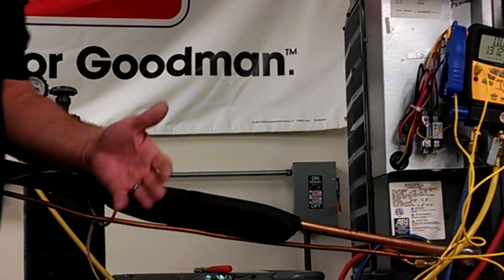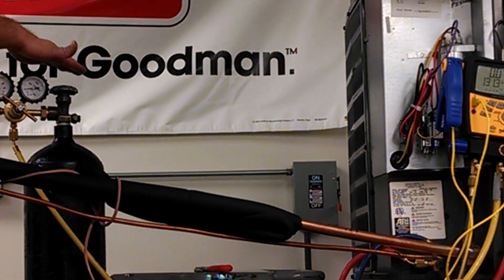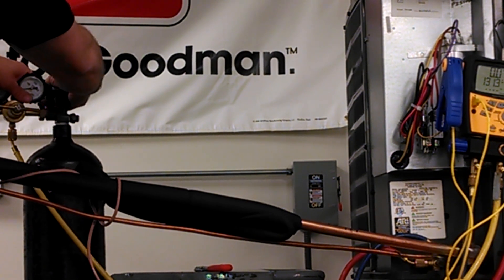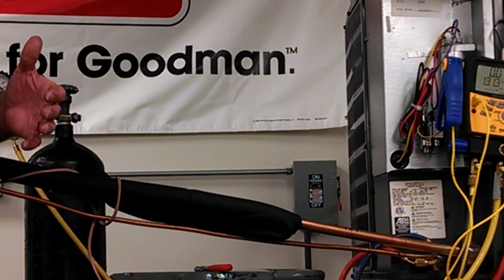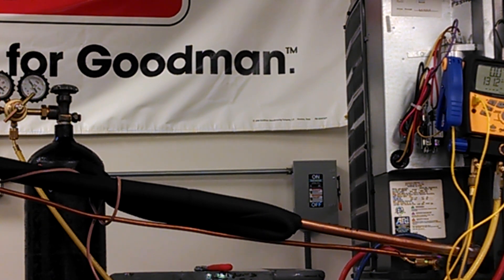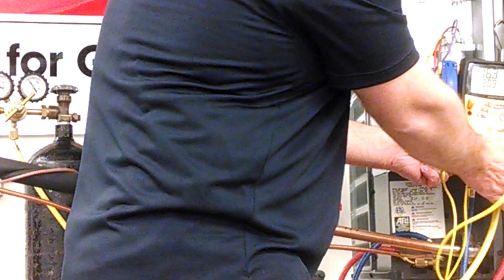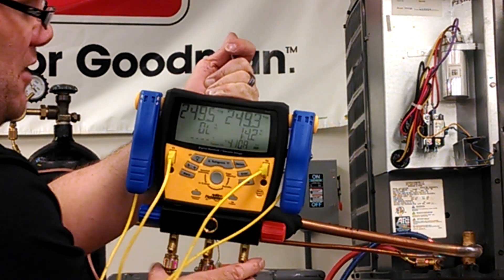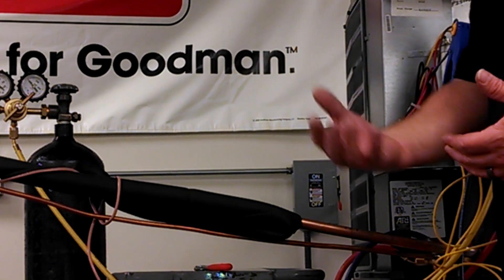Pressure testing an HVAC system with Nitrogen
Pressure testing with nitrogen is an integral part of properly retrofitting or replacing Condensing unit for an Air Conditioner